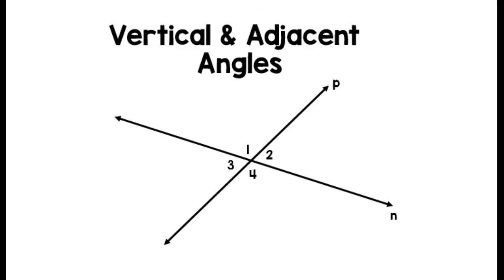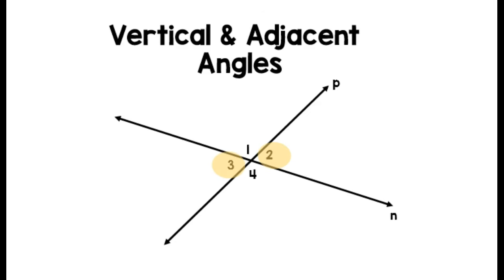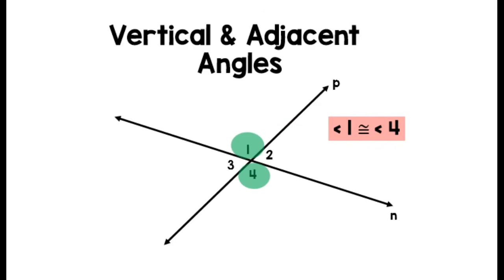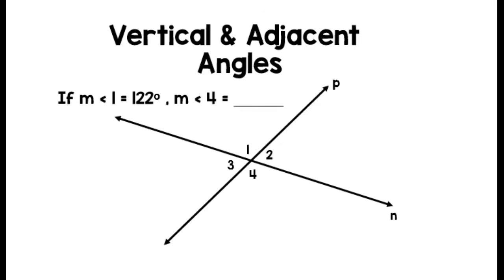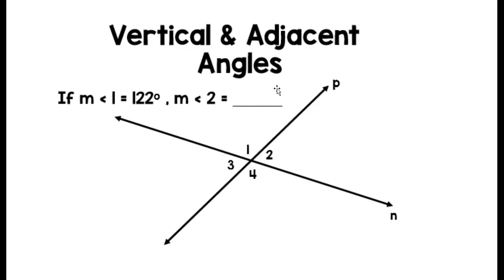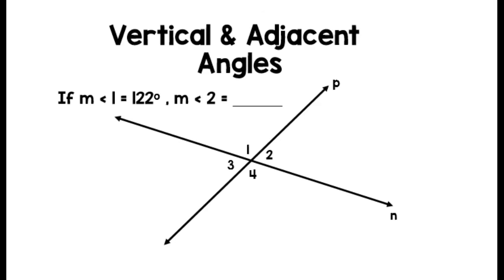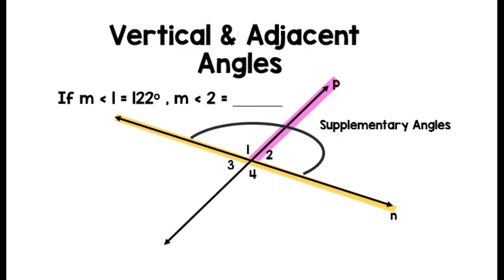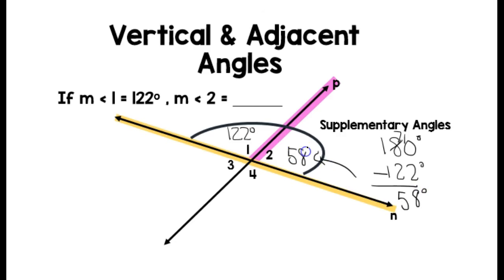Vertical and Adjacent Angles